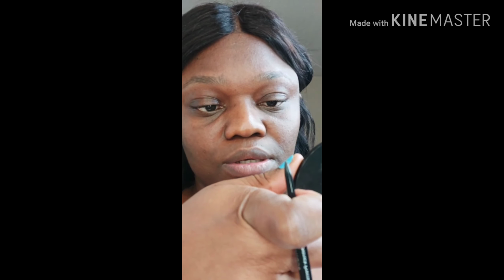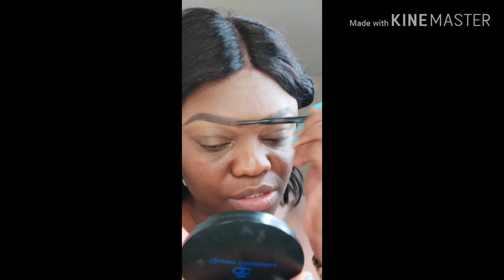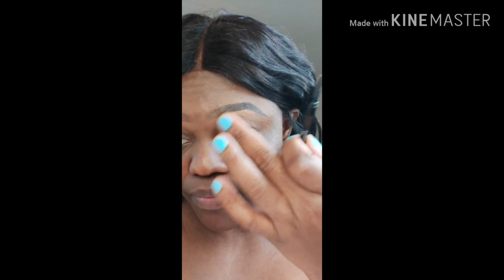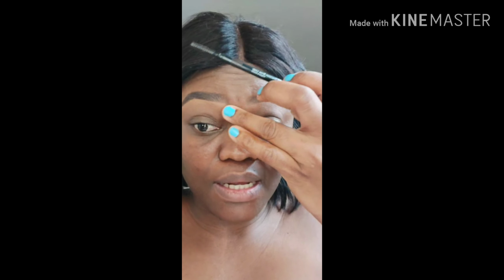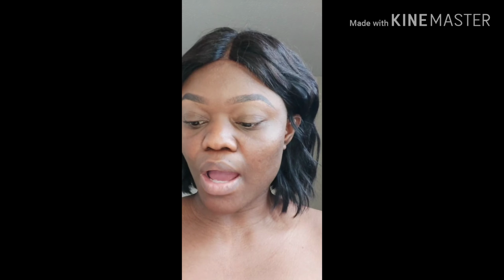Quarantine Brows Slay -brow Updated 2020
Hey guys hope you are all staying at home and saving lives in this pandemic times . For those who find it difficult to do their brows , well at least now you have plenty of time on your hands to learn step by step using this amazing techniques and brow pencil from younique .

Fcbk megane fraise
YouTube megane fraise